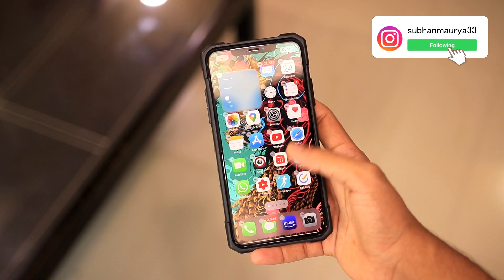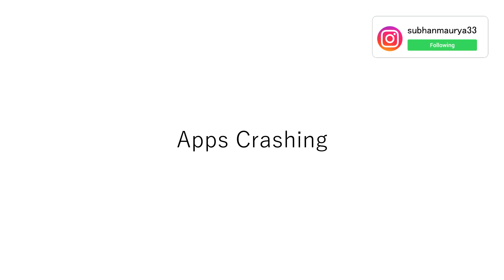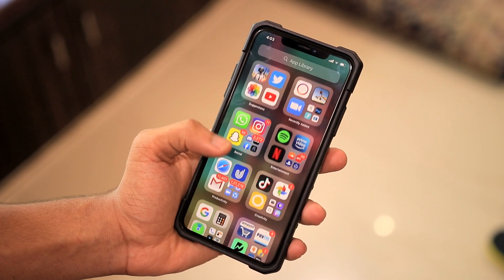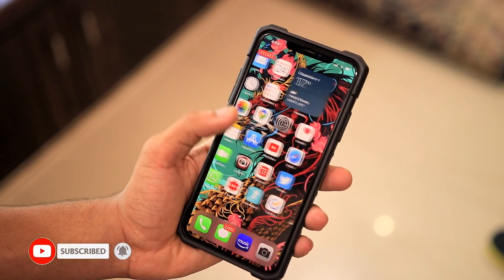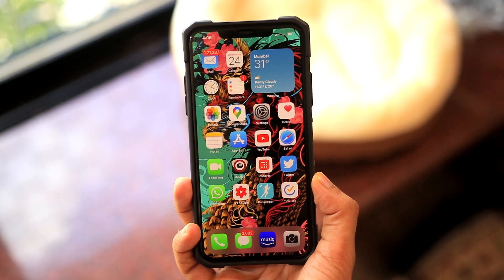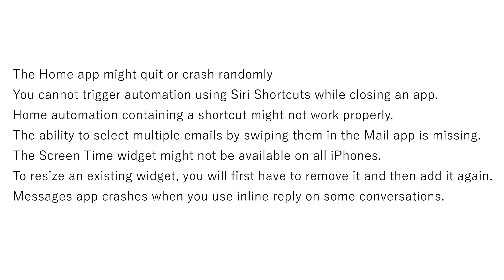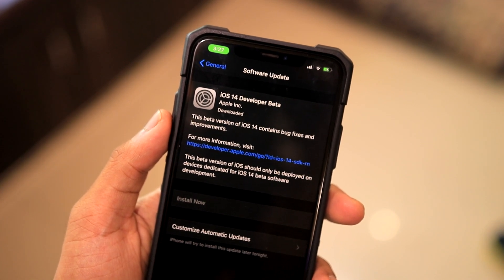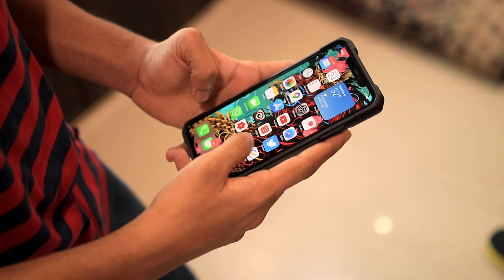Every iOS 14 Bugs So Far - Watch Before Updating (Developer Beta)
iOS 14 Battery Life Experience & How To Fix Battery Drain! (Developer Beta)